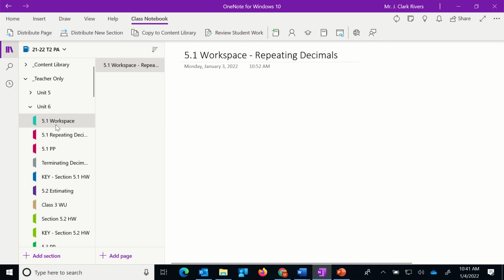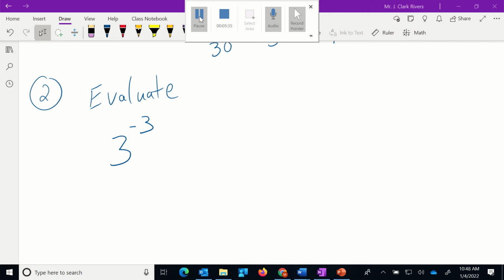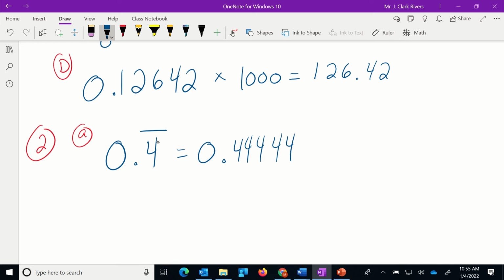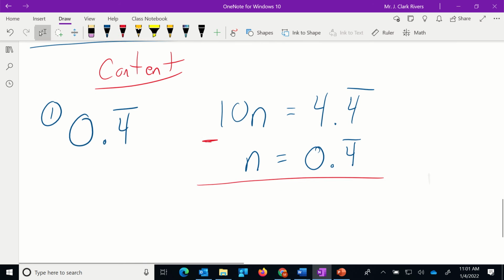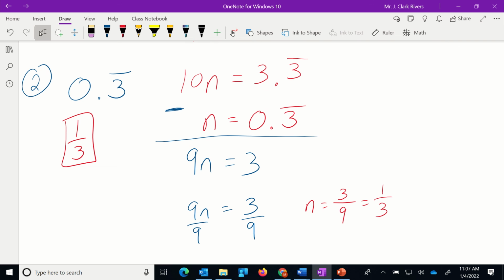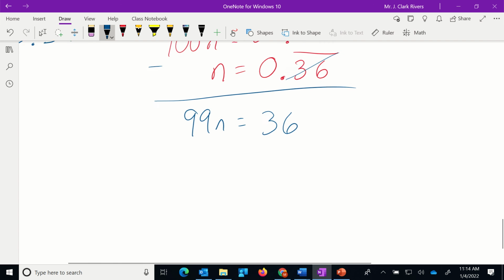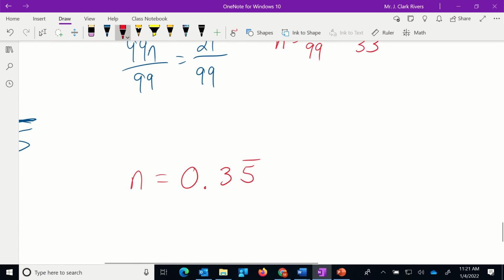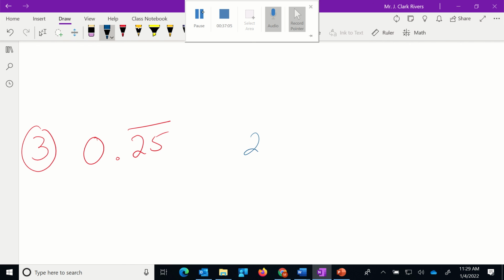Section 5.1 Repeating Decimals